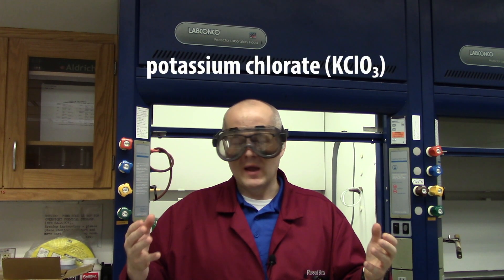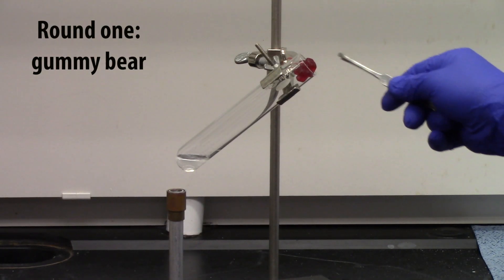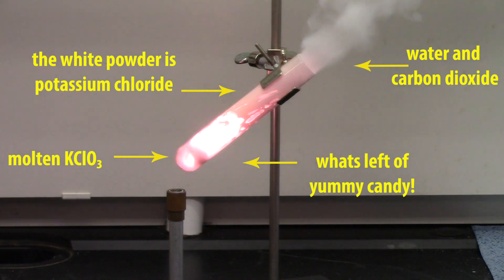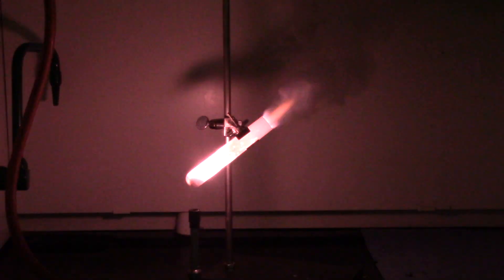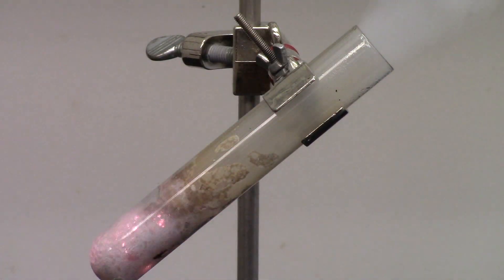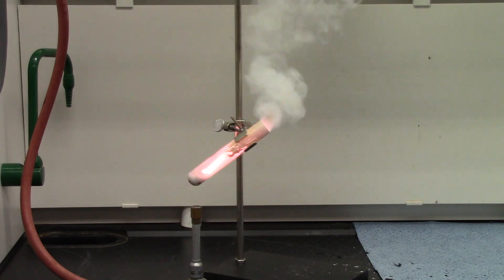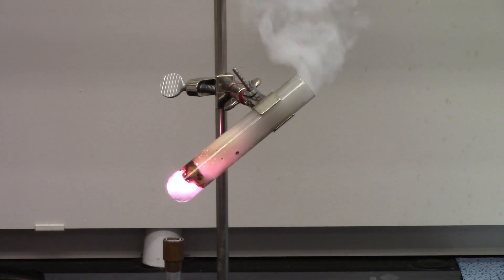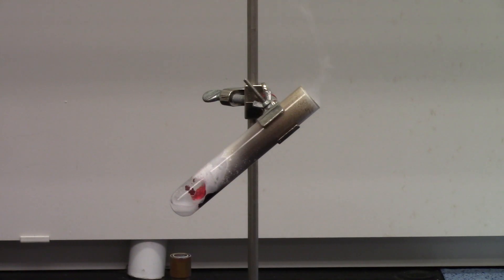Explosive Candy Reaction Chemistry Reactions with Candy Chemistry Demo with Candy Sugar Explosions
The explosive oxidation of gummy bears, Swedish fish and sour patch kids is accomplished using potassium chlorate. This reaction oxidizes the sugars found in these candies and converts it to water and carbon dioxide. The oxidation of sucrose and fructose is also demonstrated. The purple color comes from the presence of the potassium ion. This reaction is exothermic and should give the viewer some idea as to the amount of energy that is stored inside of sugar molecules.

All reactions were done by a trained professional using all safety required safety equipment.  Do not attempt this reaction unless in a properly equipped chemistry lab with properly trained staff.

Russell Betts, Ph. D. is a faculty member at Broward College North Campus and has been in the chemistry field for over 20 years.

YouTube: All In With Dr Betts